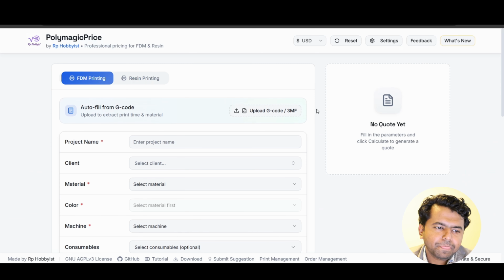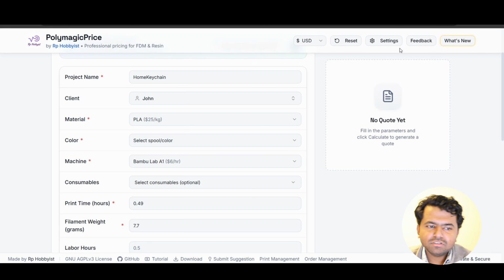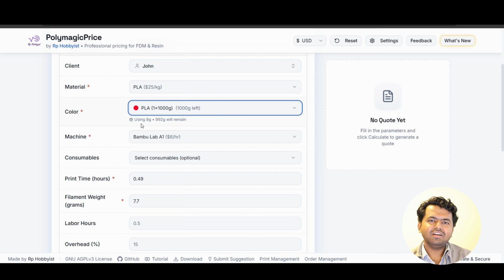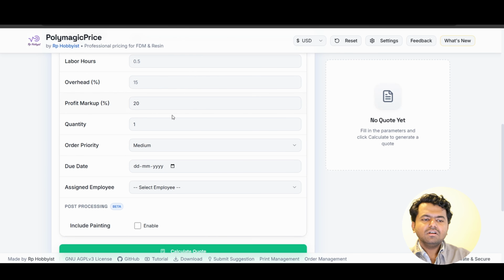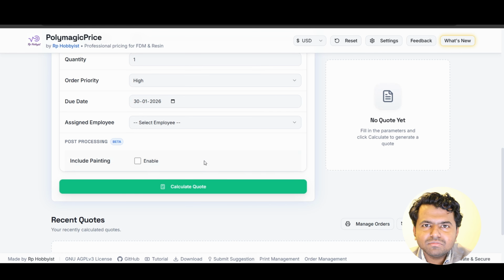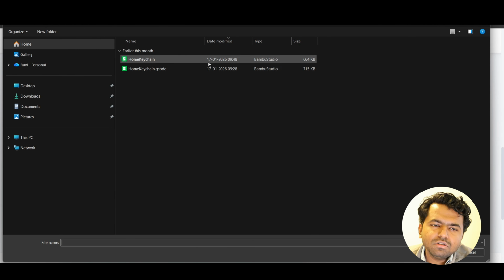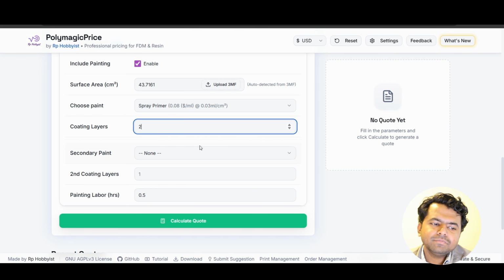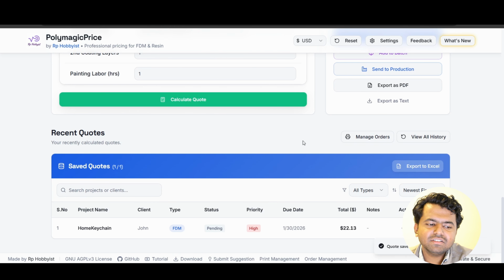Part 8 - Masterclass of PolymagicPrice Tool | How to Start a 3D Printing Business in 2026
Part 8: Calculator (Home Page) PolymagicPrice Tool

I built this tool because I got tired of guessing how much to charge for my prints. Traditional calculators were either too simple (ignoring labor/electricity) or way too tedious with manual data entry. PolymagicPrice fixes that.

What is PolymagicPrice? It takes the guesswork out of quoting. Simply upload your .gcode or .cxdlpv4 file, and the tool automatically fills in the print time and material usage. It then adds your specific labor rates, electricity costs, and profit margins to generate a fair, instant quote.

Use this FREE Calculator tool which I built for you

NEW in Update 1.3.0 (Featured in this video): I have been busy!
The latest update brings powerful tools to scale your business:

- Filament Inventory: Track your filament spools and resin bottles. The calculator now automatically checks stock levels and deducts usage.
- Company Settings: Personalize your brand! Add your company info, logo, and custom footers to all PDF quotes and invoices.
- Post Processing: Calculate painting cost
- Employee Assignment: Delegate work effectively. Assign specific employees to print jobs and track who is working on what.
- Performance Boost: Under-the-hood improvements for a faster, more stable experience.
- Order Manager Board: Visualize your production flow! Check box orders from Pending to Printing to Delivery.
- Capacity Planner: Plan big projects with ease. Select your printers and see exactly how long a job will take and when it will be finished.
- Cleaner Interface: A polished look with removed distractions.

Core Features:
Calculates both FDM & Resin costs.
Auto-fills data directly from your sliced files (No more manual typing!).
Exports professional PDF quotes for your clients.
100% Free & Open Source (GNU AGPLv3 License).

Made by RP Hobbyist. Happy Printing!